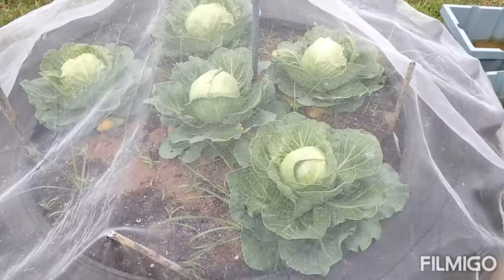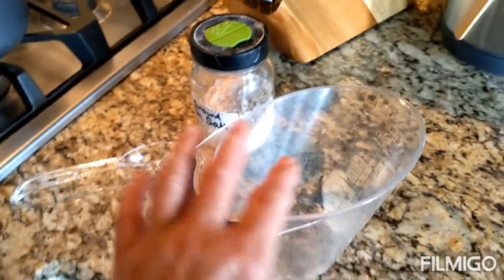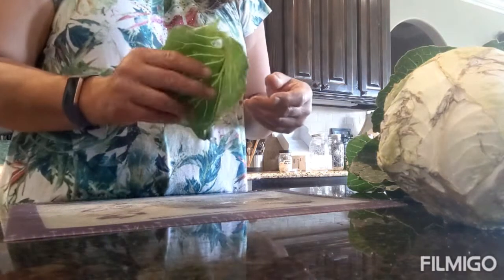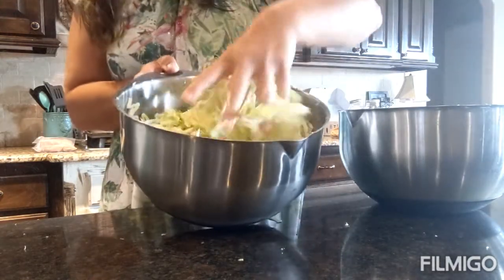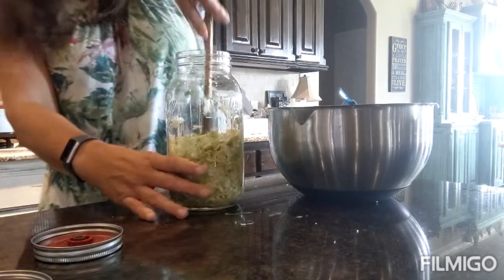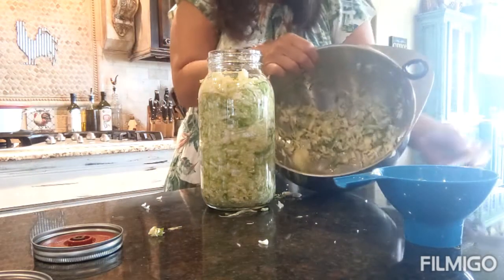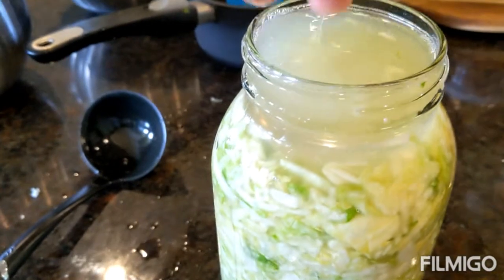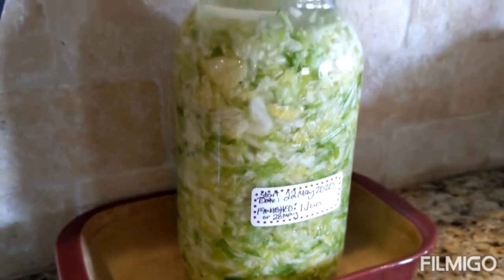It's Saurkraut day! ❤️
Welcome.back to The Faithful Farmer Momma! I'm Nikki Lynn and today, I'm going to harvest cabbage and make homemade fermented saurkraut. Fermented foods are so good for you and it is super easy to do.

Be sure to check back next week when we can this exact saurkraut to save to the winter months here on the farm.

Ball Jars:. Ball Wide Mouth Half Gallon 64 Oz...

Fermenting Kit:. Fermentation Kit for Wide Mouth...